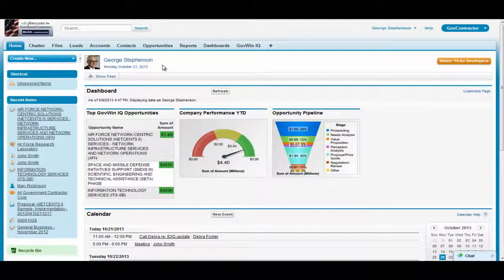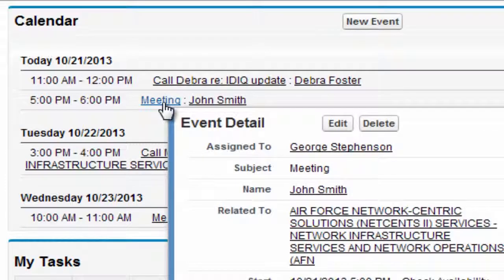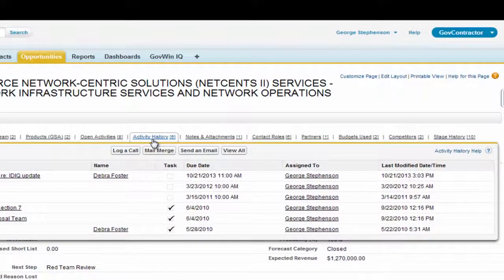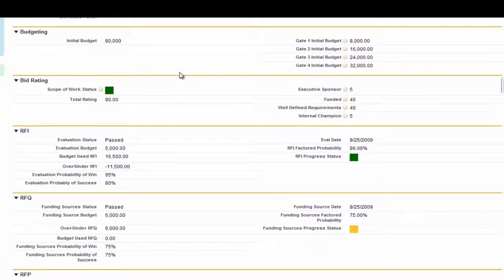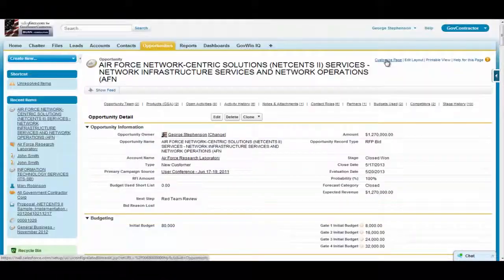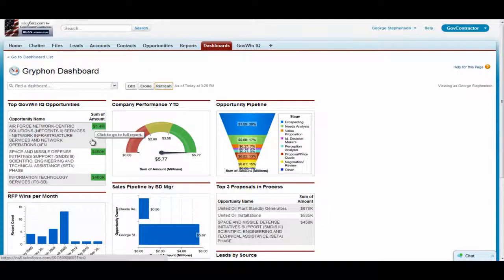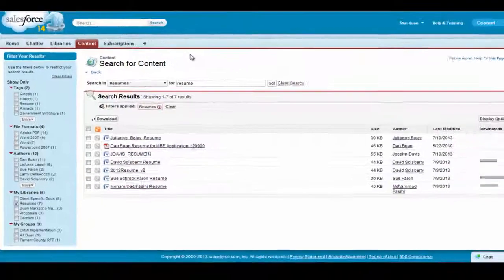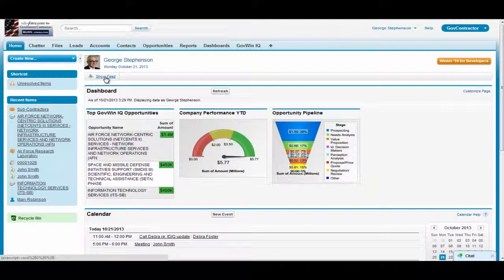Buan GovtCont mov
Buan Consulting Government Contractor Demonstration.